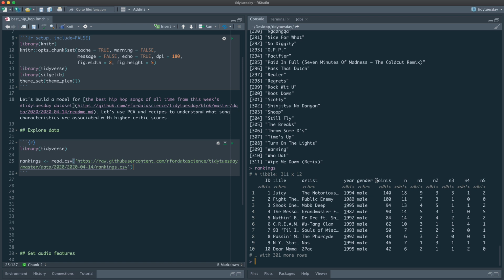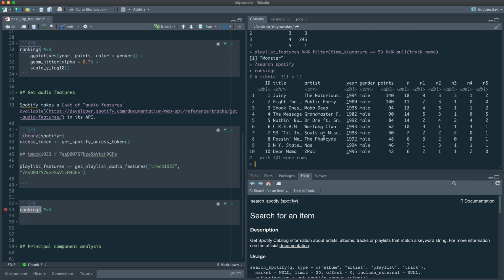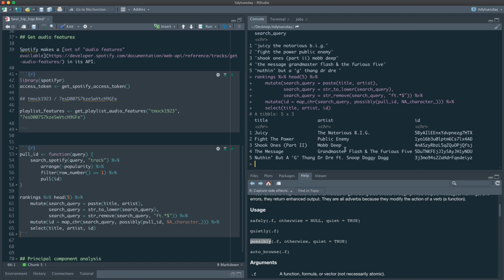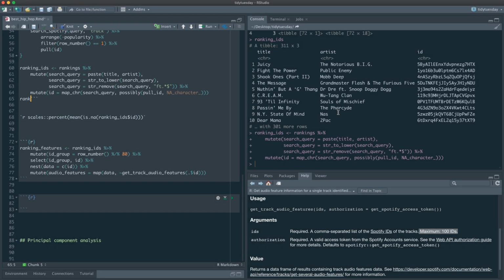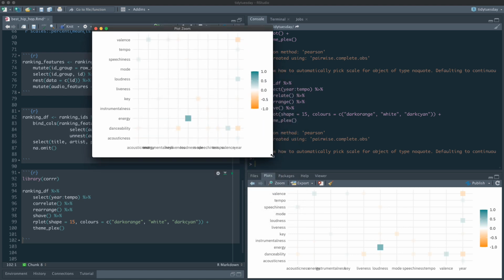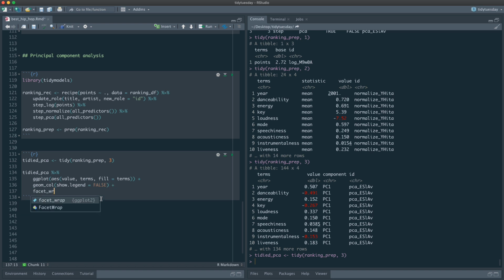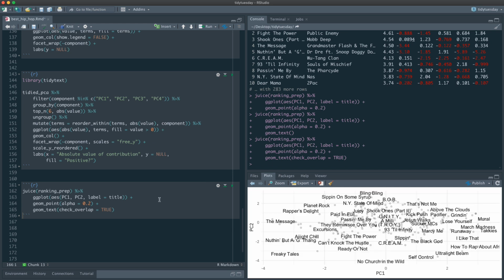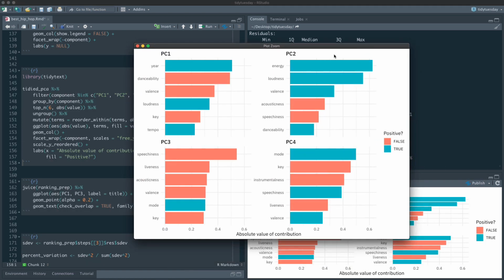Principal component analysis for hip hop songs with tidymodels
Watch along to see how to implement PCA using recipes, with TidyTuesday data on the best hip hop songs of all time.